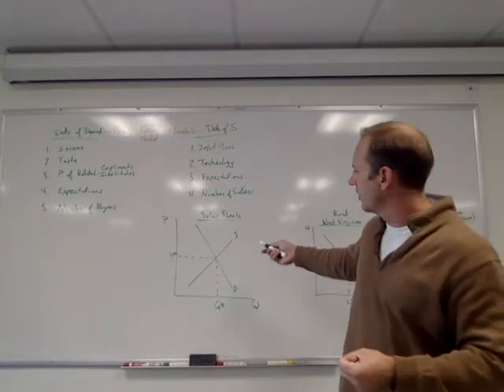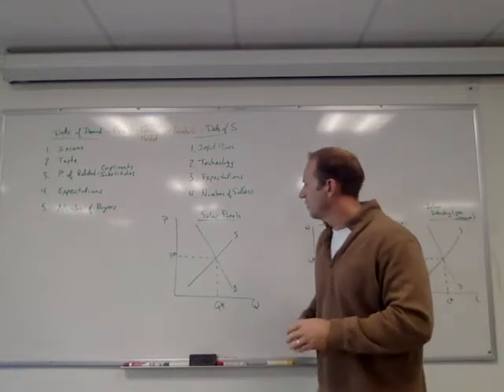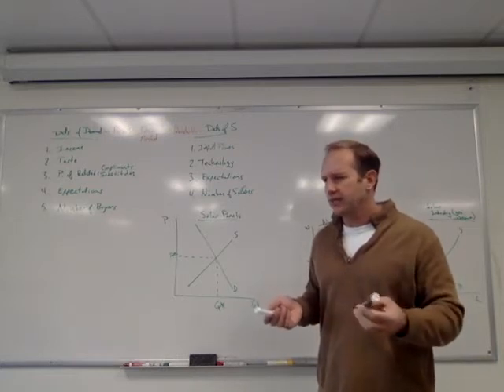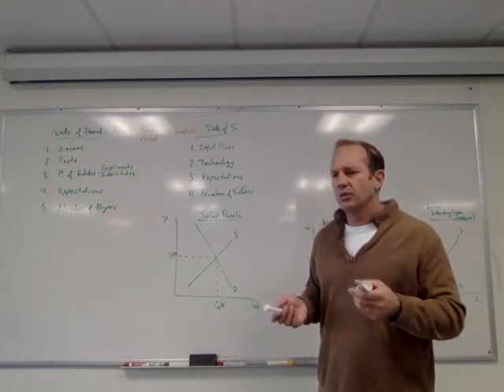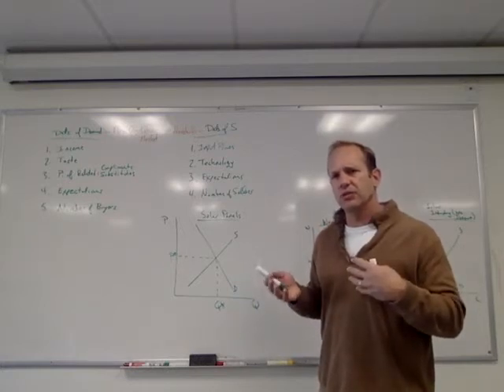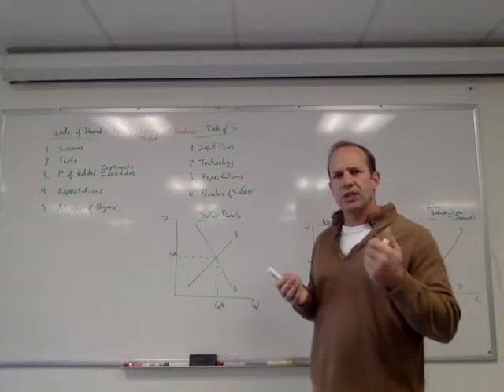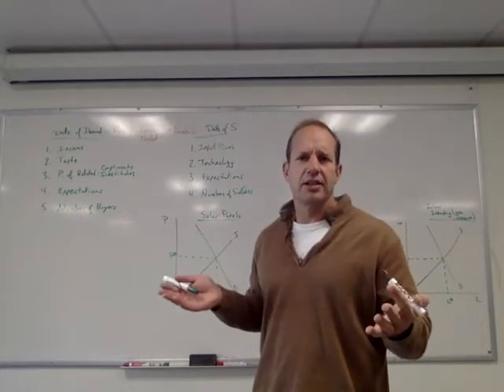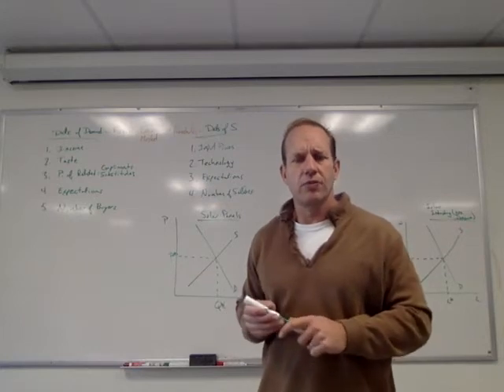Chapter 28 Supply and Demand Labor Examples